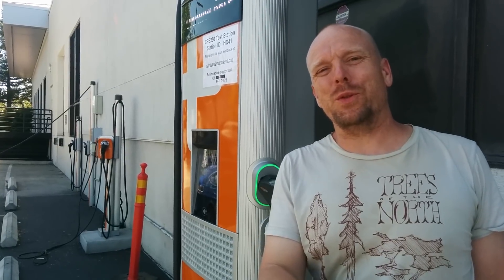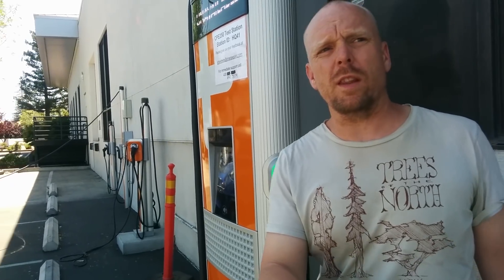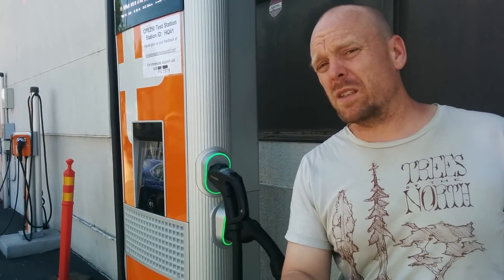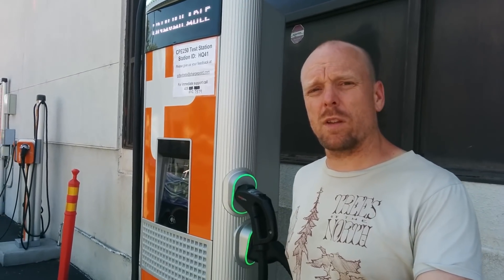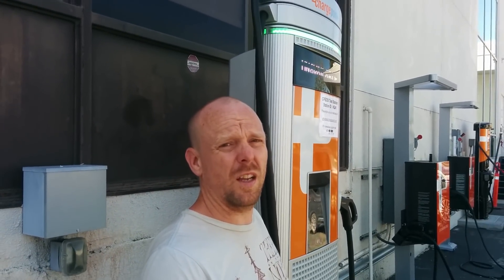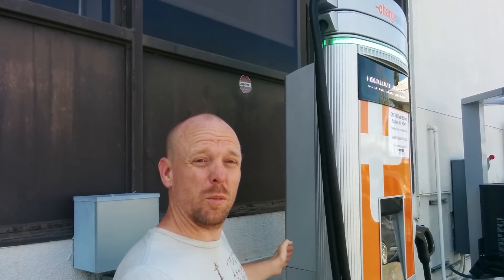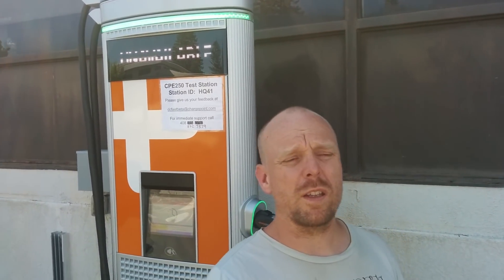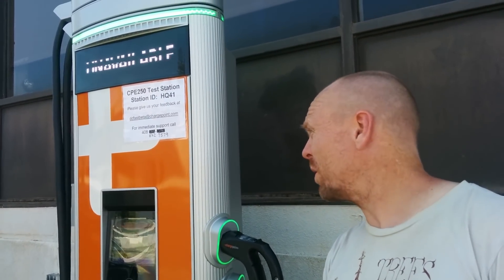ChargePoint Express 250 Review: New Charger on the Block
I stopped by ChargePoint's headquarters to review an implementation of their new charger line. In my opinion, it's the best DC charging option currently available.

Unfortunately, due to a software glitch, I wasn't able to charge on the station, but it has been open to the public.